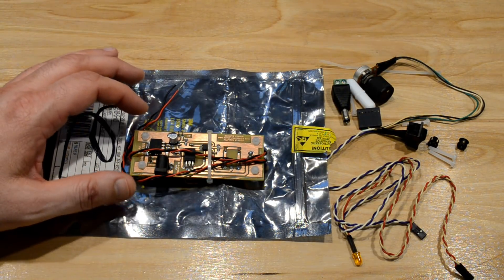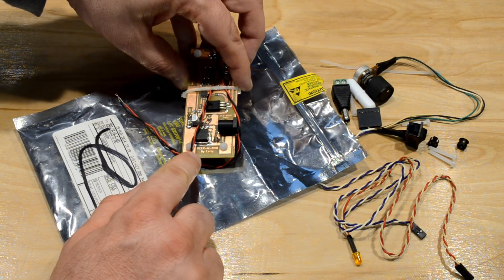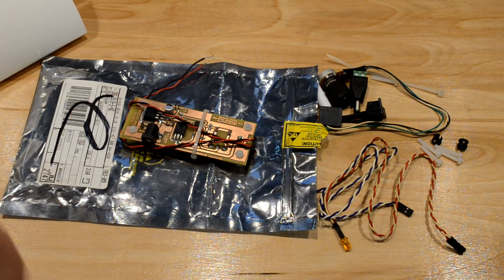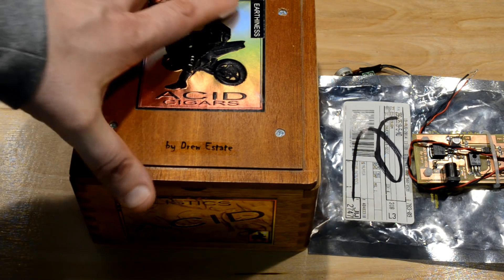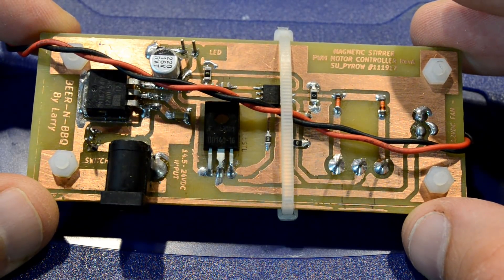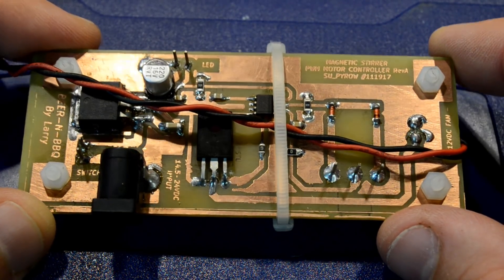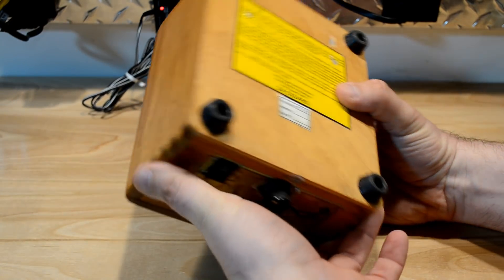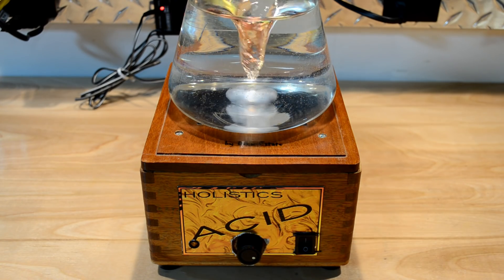DIY Magnetic Stir Plate PCB Upgrade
My DIY magnetic stir plate (video link below) has been upgraded thanks to one of my subscribers, Bobby @ SU_PYROW, for sending me a custom made PC Board and related accessories.  It now has an ON/OFF switch, a power light, and a control knob.  It is now supercharged! I can't wait to use it on my next yeast starter.